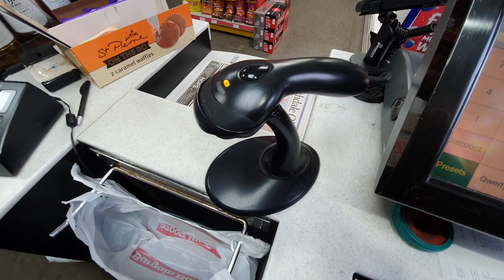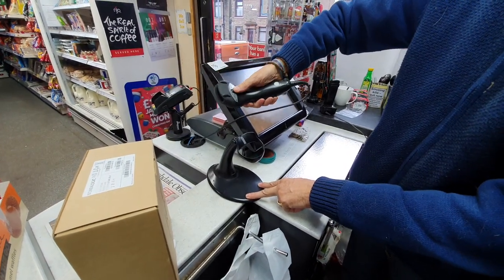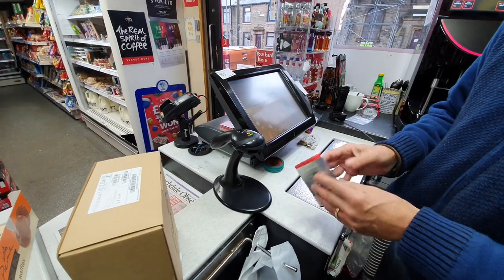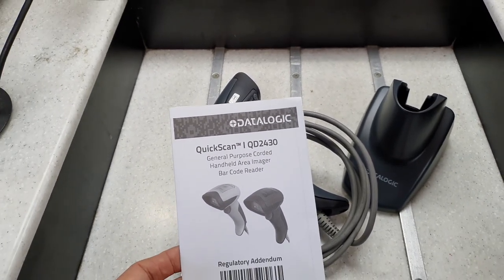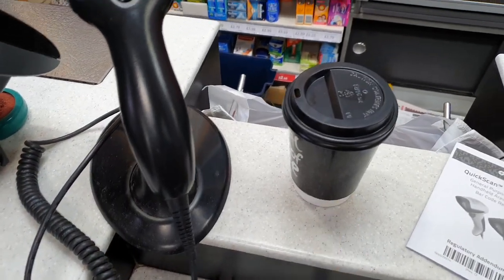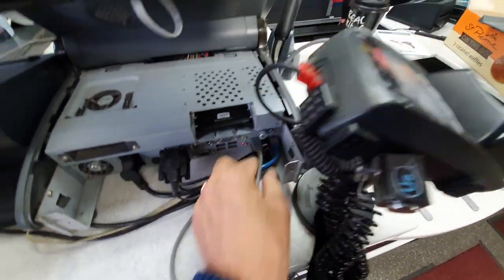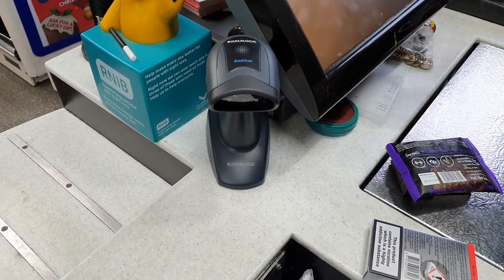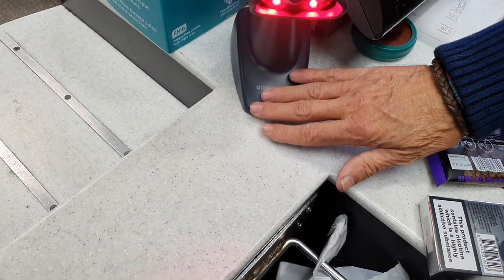DataLogic QD2430 2D Scanner Installation and Review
🔫🔫 Staff productivity and queue management at the till is through the roof with such a simple change!!!
Having endured Honeywell MS9540 1D Scanners at the checkouts since we bought the shops, I tried the DataLogic QD2430 2D Handheld Barcode Scanner at a trade show.  It blew me away, fast, accurate and above all, it was plug and play with my tills.  Easy to install and easy to use with no failures!
Great Product!